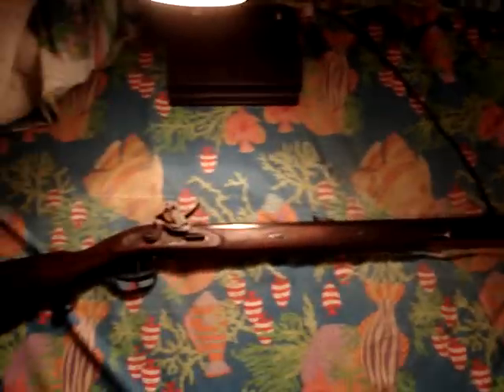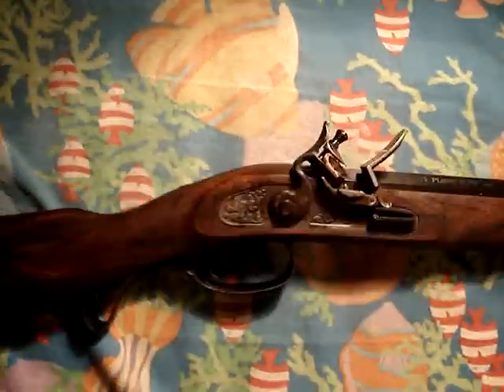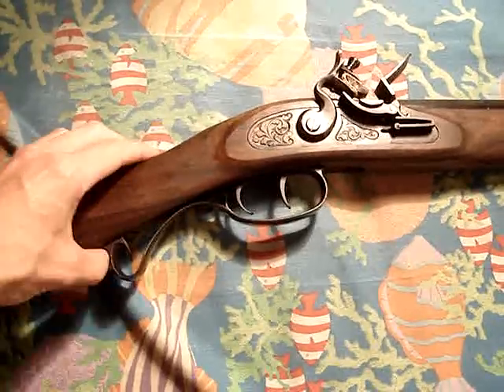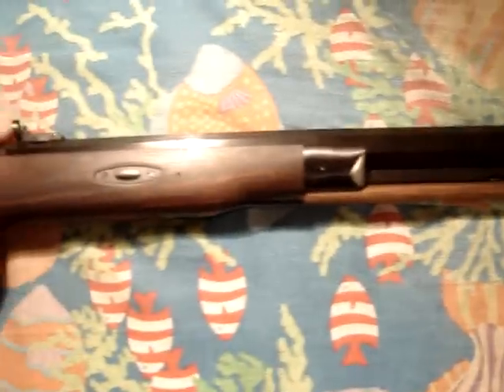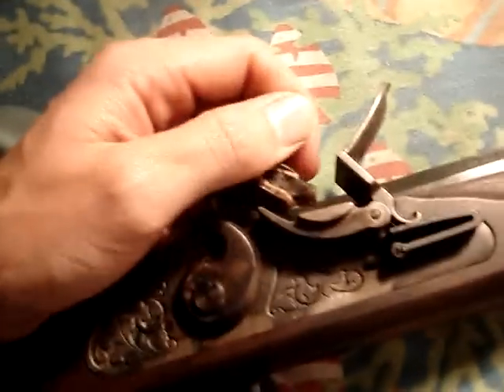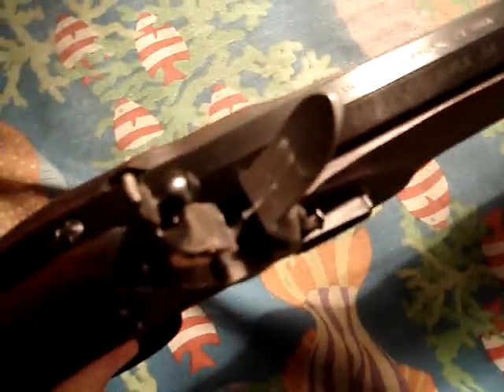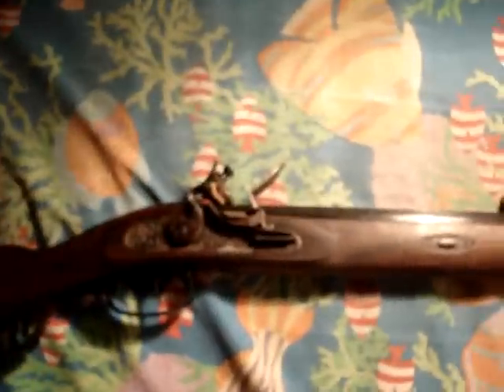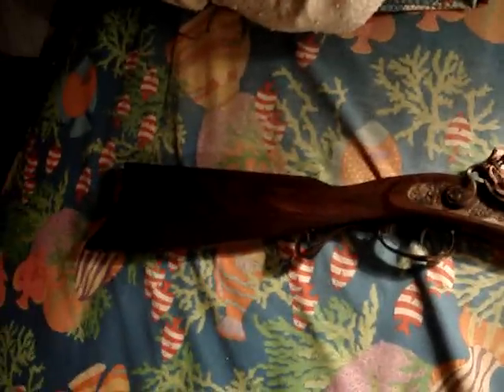Lyman Great plains Flinter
Over view of my new GPR flinty